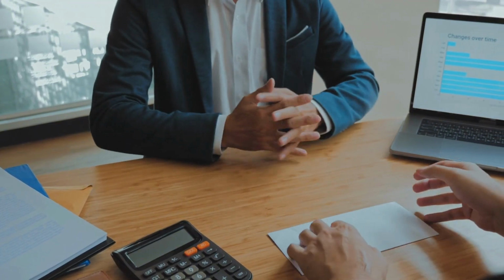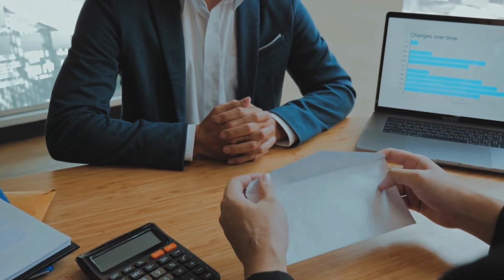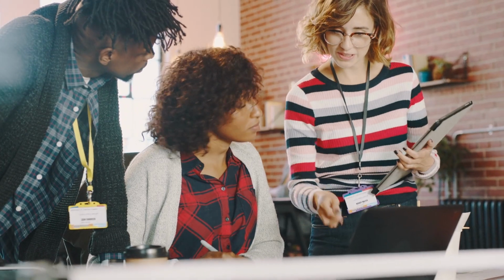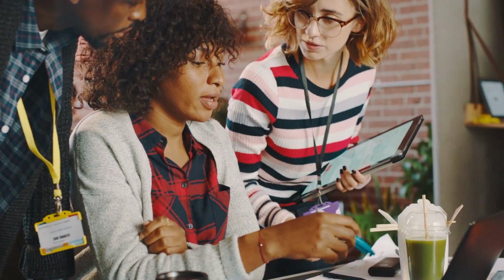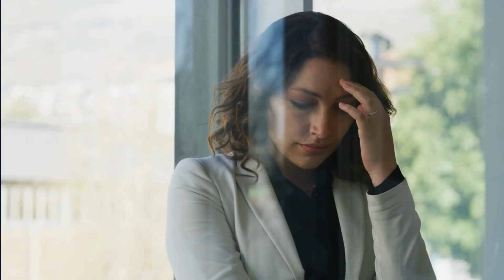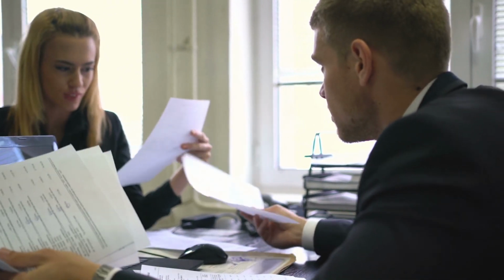Signs your team is disengaged and tips to fix it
Is your team feeling disconnected? In this video, we’ll discuss the signs of a disengaged team and provide tips to fix it. Watch to improve team morale and fix it before you lose staff.

A framework for helping determine your own leadership career path so you can get the leadership job of your dreams:

Learn the steps to show your leadership potential & get your first Leadership job:

I post videos on leadership from my 18 years experience and some of the tips and tricks I have learnt to lead with confidence going from leading two people to a leader of leaders in a multi-location organisation with responsibility for a large team.